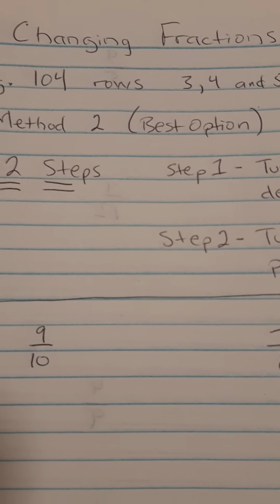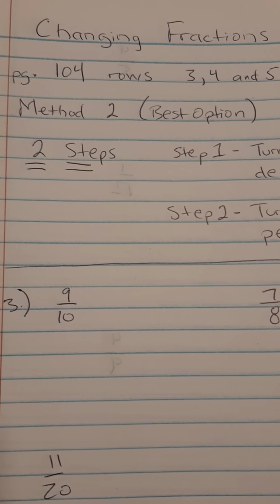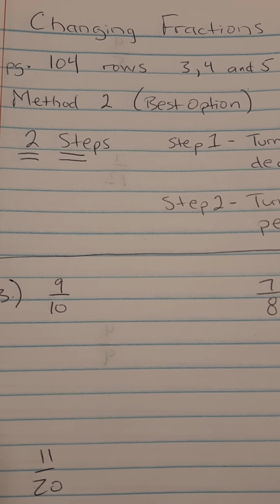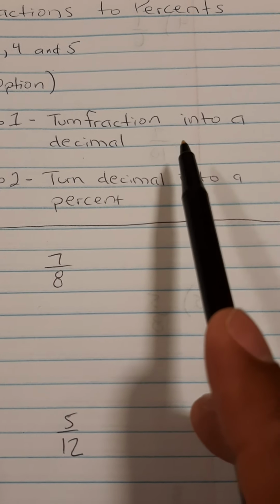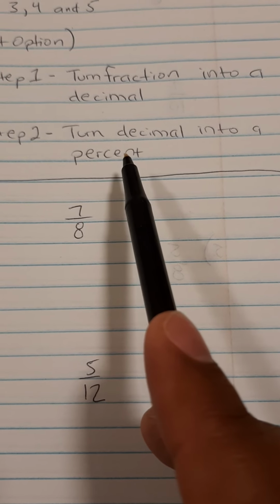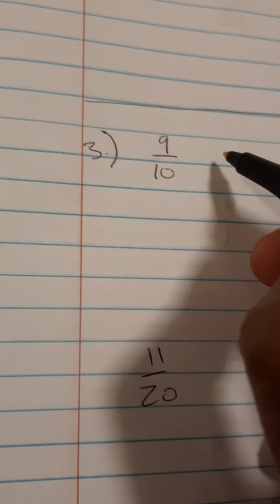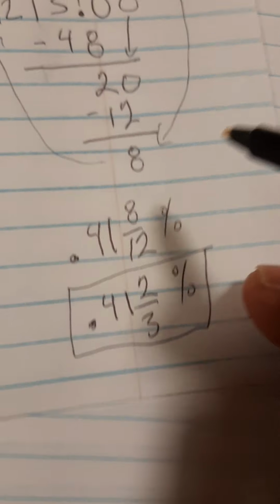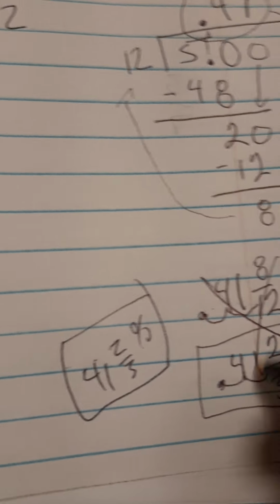Changing Fractions to Percents (part 1)